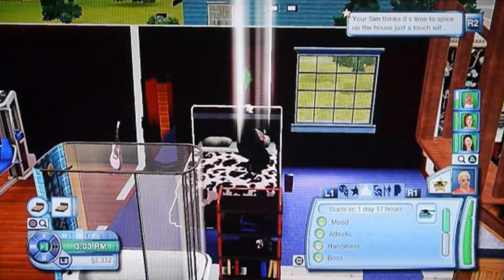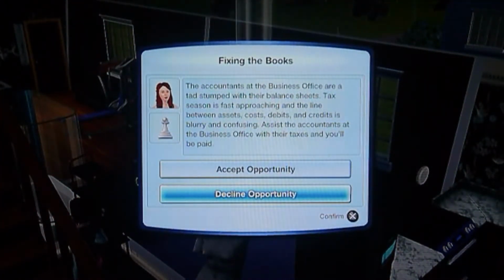The Sims 3 Critique Commentary Part 2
Greetings one and all to a realm of commentated videos where I essentially critique a wide variety of games that I have enjoyed not just thoroughly, but also enable a high level of creativity in some form to make the experience special for me to talk about!

Back to the second part of my critique commentary on what is personally (thus far, anyhow, considering I've yet to properly try any of the games on the PC) my favourite next to the very nostalgic and oozing with charm, albeit somewhat limited in gameplay due to it's era, The Sims Bustin Out, I figured it only makes sense to show off the other two households that I've been playing over a long period of time, thus we end up in what is arguably the smallest of the three! (Indeed, the Heavy Rain family was consisting of a good four Sims whereas here, it started off as just a mere two!)

But yes, might be you already recognized the inspiration right off the bat but, yes, this is indeed the LazyGameReview's favourite macho 'action figure' alpha man himself, slayer of aliens and all, in the form of Duke Nukem! (To be fair, this was the last of the three families I created and, not really having a proper athletics sim amongst them at this point, it only made sense to go a little 'out there' and go for the obvious choice!)

The other? Just some random girl whom I felt would compliment the man himself by being a contrast in terms of career ambitions and personality, Jennifer Ritchie her name was?

Anyhow, a bit of a disappointing thing that was highlighted in this second video here was how limited the starting locations are as, true, you can very easily move into a good few middle-income areas and, later down the road, even the few high-income neighbourhoods once your sim is wealthy enough to afford them, (I believe I did this for my very first household, on account of them doing the most alongside having the maximum sims you can have in any household at once, fun times!) but yes these two took a little while longer to reach there at that!

Still, it's a good thing that, with the aspiration points naturally building up over time alongside being easy to acquire with the right mindset for the right sim to be played by the right player, they add up at a considerable amount so that one can spend it all on individual perks for their aspiring sims!

But, with how there exists yet another unique form of currency called, aptly enough, 'Karma', that is earned at a small space each day on top of little extra bits here and there for each and every sim that does something well enough, one can use either 'Good' or 'Bad' (though why the hell you'd actually make things worse for your sims is beyond my comprehension... Simply chaotic players who love to cause havoc on their own sims and not others?) karma powers in order to either greatly benefit their sims or to make their virtual lives as miserable as possible!

To give but a few examples, one can immediately get rid of all negative moodlets afflicting their sims, can give a single sim a super-accelerated boost to learning the various handy skills for a time, perhaps even bring back a deceased sim from the brink of death (ala when they are a ghost and not fully parted away) with enough points, but by far my personal favourite of the lot has to be the Giant Jackpot karma power that will randomly give your household of sims anywhere from a measly §2,800 up to an impressive §21,000! (I believe, as a result of just how OP this power is, you are limited to using it just once every week unlike with the others)

As far as the negative karma powers go, one can trigger a nasty earthquake to destroy furniture and set up fires alongside having a group of ghosts invade your house and pester your sims, with the most expensive one being to curse a single sim with the truly devastating ability to just... 'failing' absolutely everything they do on that day, even if it's something as simple as trying to do your business in the toilet or getting some sleep!

Ah man, much fun is to be had here either way, but yes I've always thoroughly enjoyed improving one's house and their sims as they become more wealthy and own better (and more!) property as the game progresses. Just with how this life simulation game certainly doing bring out the best (and, on the odd occasion, the worst too!) in people as far as Capitalism itself goes!

But yes, with all that said and done, there's one final part to this trilogy of videos on The Sims 3 that I'd like to wrap things up with, so if you'll excuse me...

In any case, I hope you enjoyed the video and any constructive comments or criticism is appreciated!